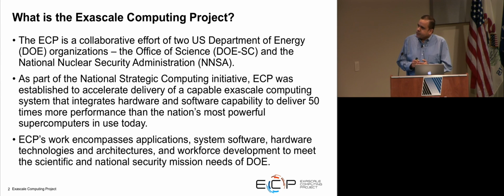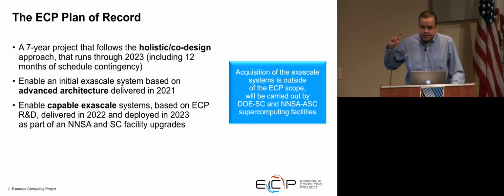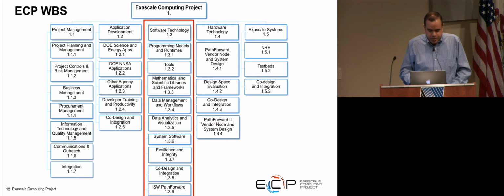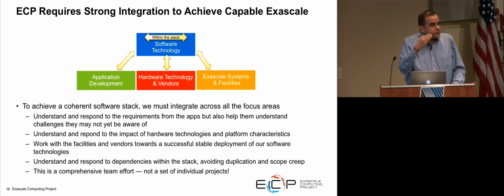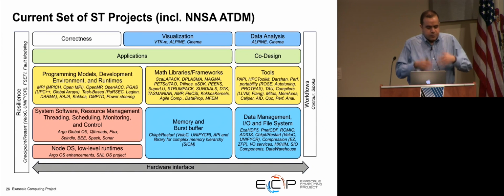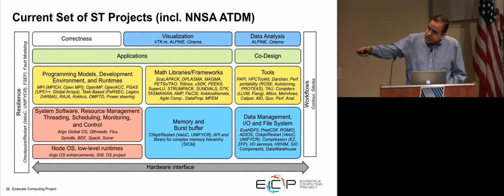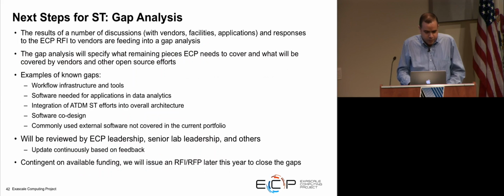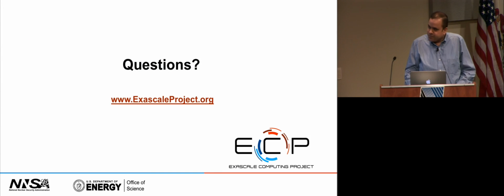Charm++ Workshop 2017, Day 2, Keynote, Rajeev Thakur